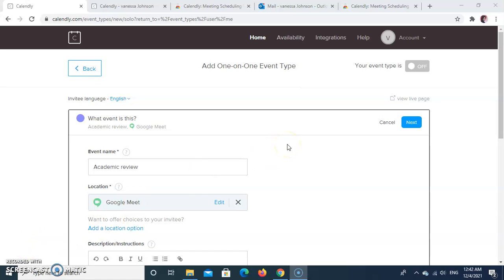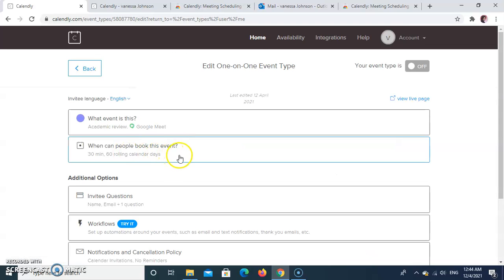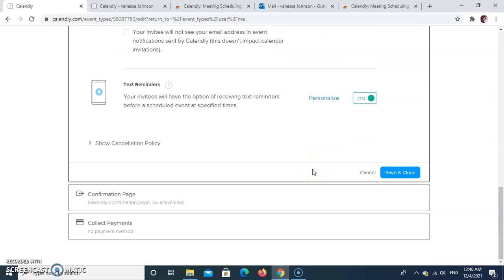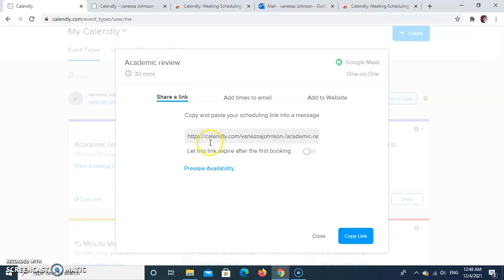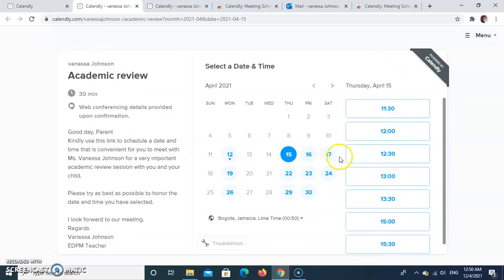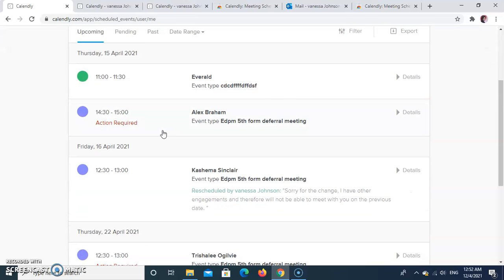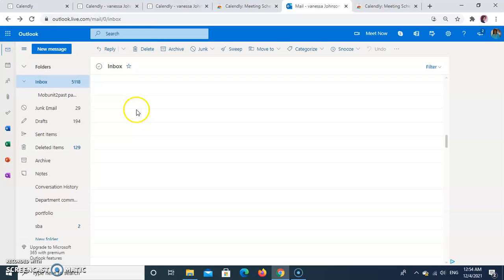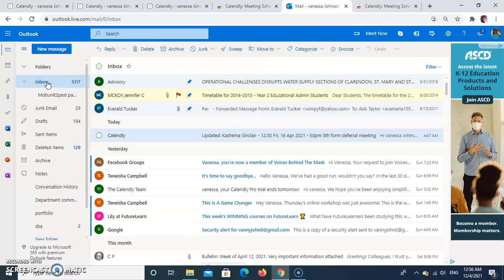How to create a calendly event